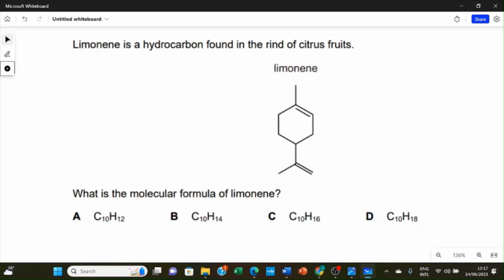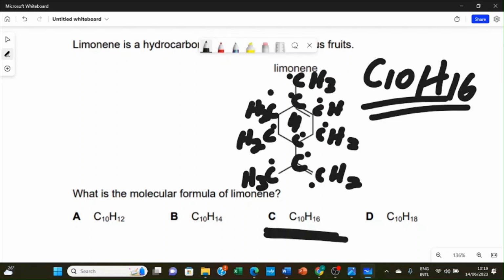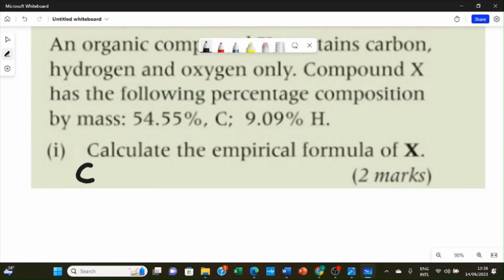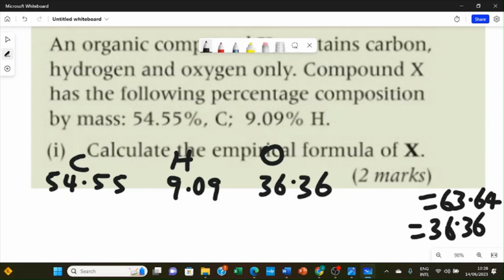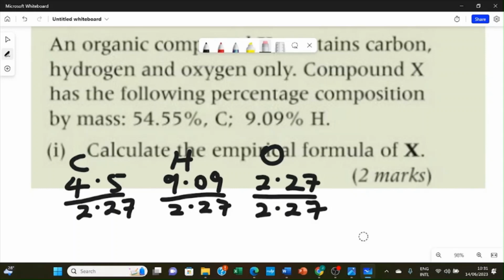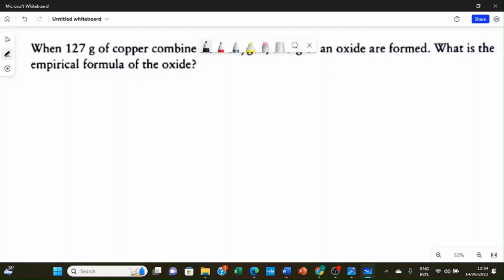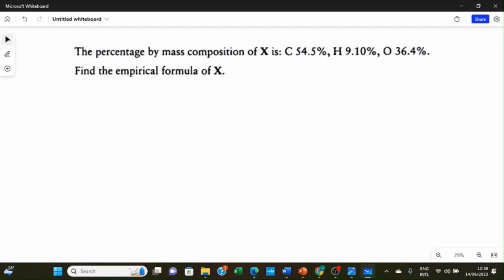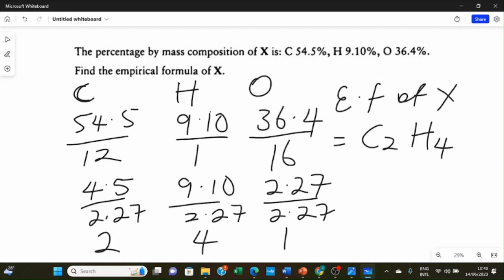CALCULATION OF EMPIRICAL FORMULA - A - LEVEL (AS) SEASON 2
Deduction and calculation of empirical formula given the structure, mass, and percentage composition by mass.